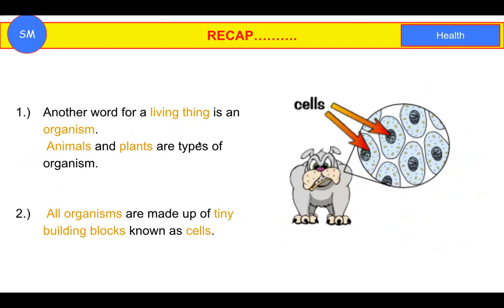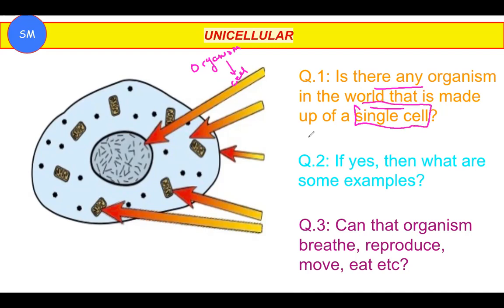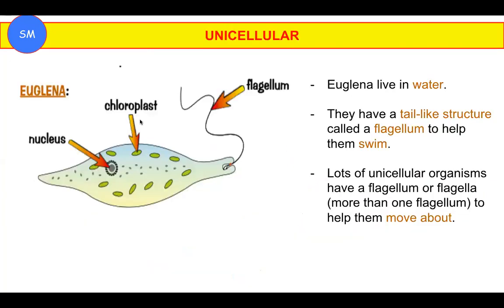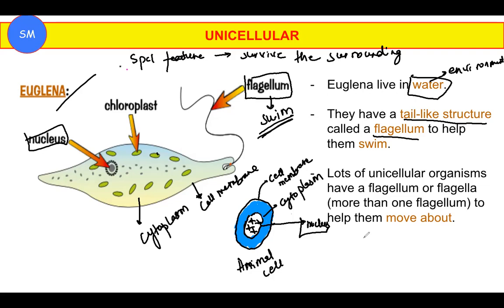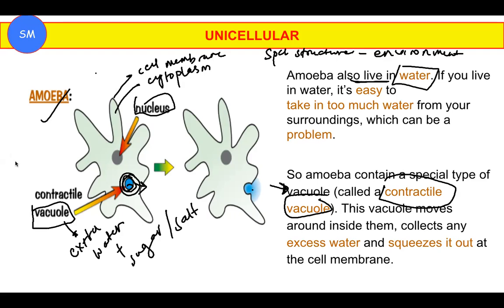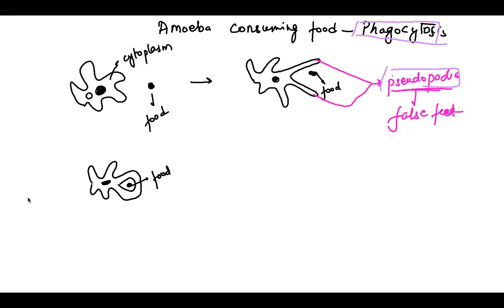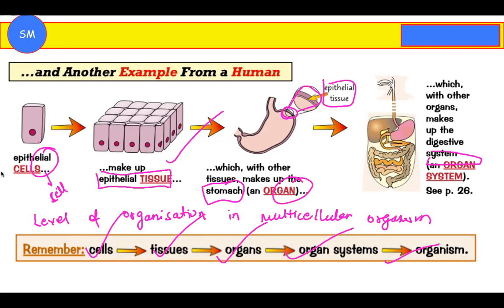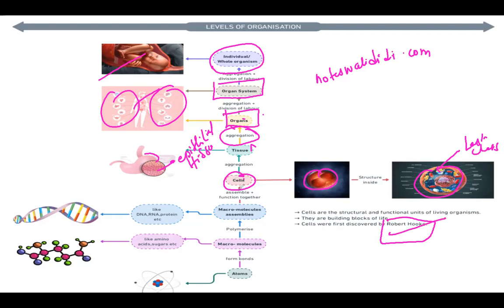Chapter - CELL | Unicellular and Multicellular Organism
Title: "Unveiling Biology: Unicellular vs. Multicellular Life"

Description:
Discover the basics of biology in this easy-to-follow video! Learn about unicellular organisms (single-cell) and multicellular organisms (many cells) and how they differ. We'll explore cell structures, how they work, how they reproduce, and their unique roles in nature. Join us and dive into the fascinating world of biology! 🌱🔬